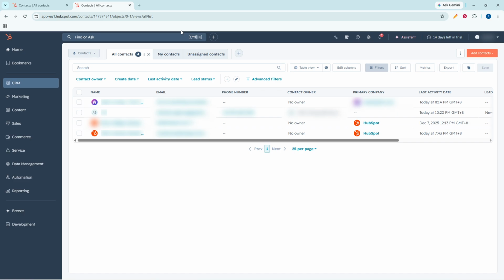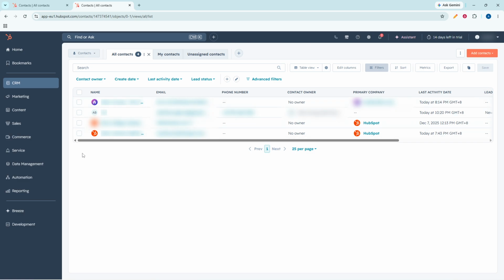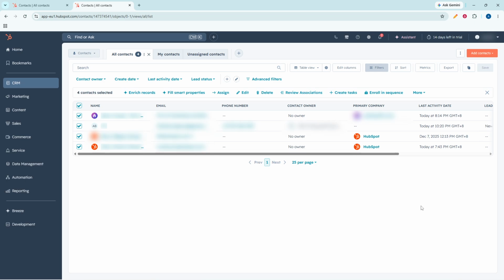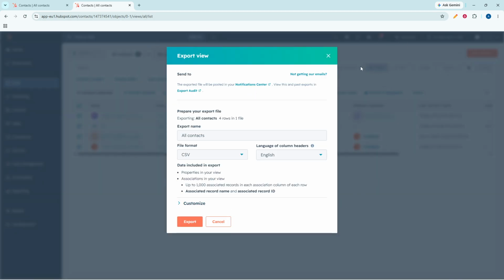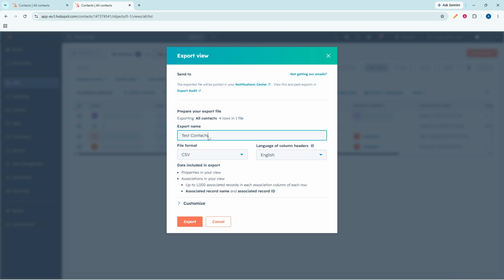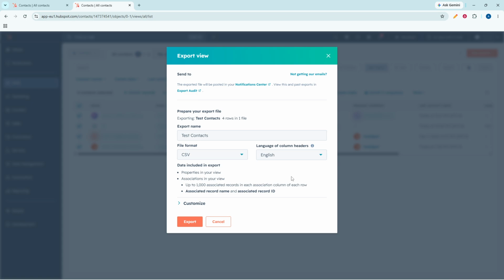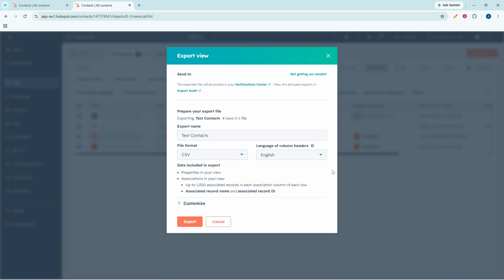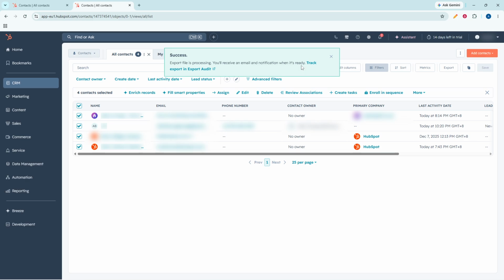How to Export Contacts from HubSpot CRM [2026 Easy Tutorial]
In today’s video, I’ll show you how to export contacts from HubSpot CRM step by step. Whether you're creating backups, sharing customer records, or migrating data, this guide will help you export contacts efficiently.

You'll learn how to select contacts, configure export settings, download contact files, and manage exported data in HubSpot CRM.